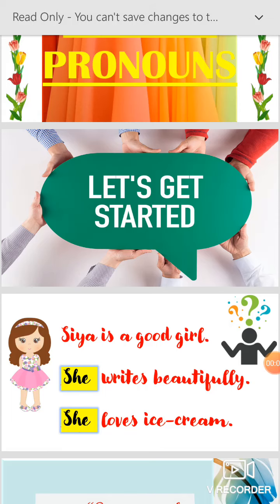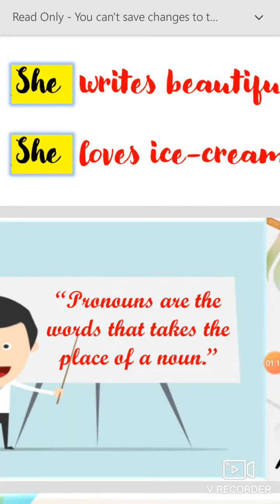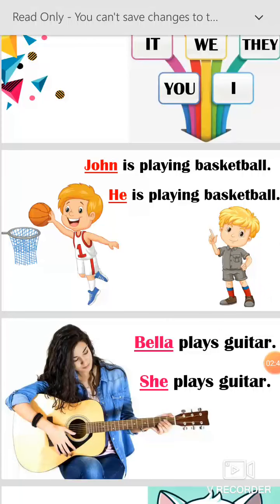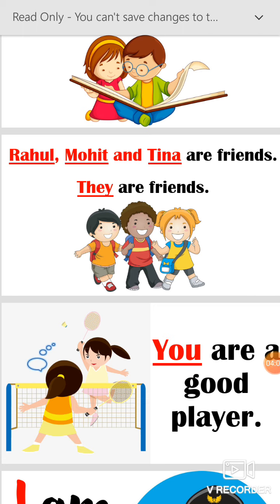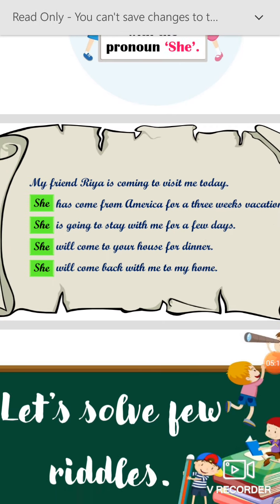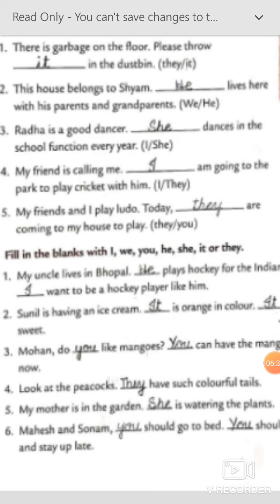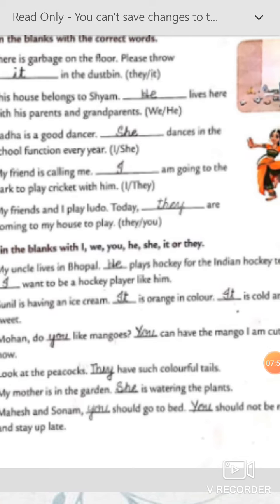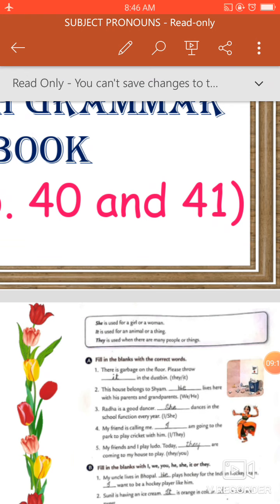2nd Class- Subject Pronouns